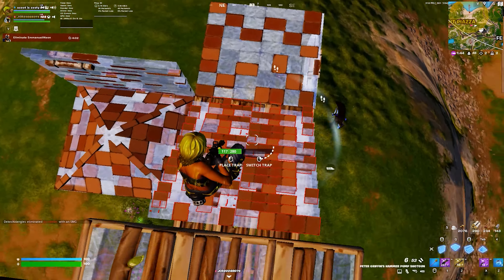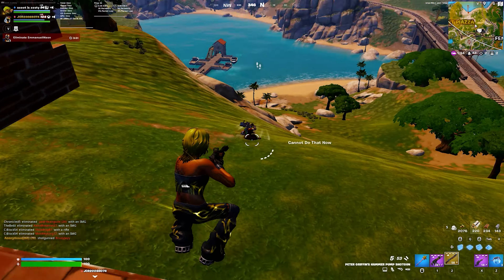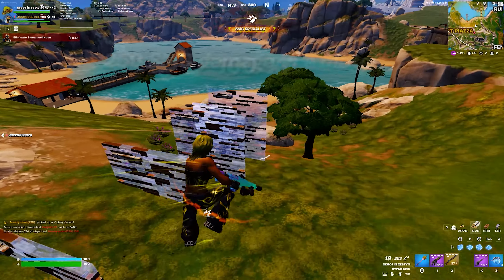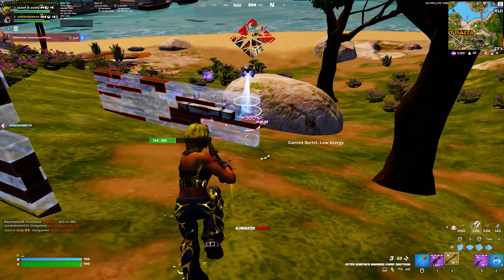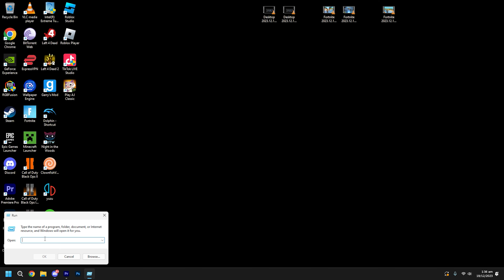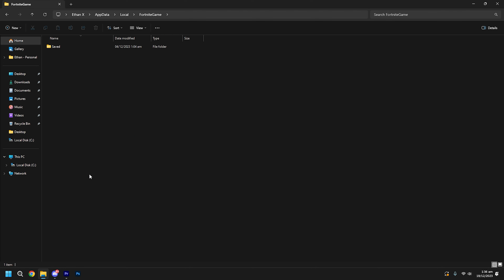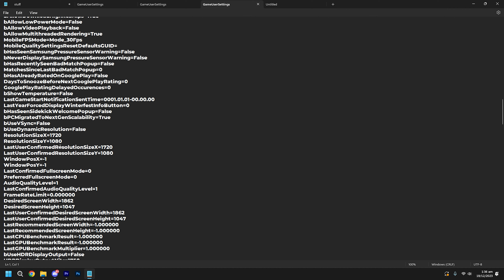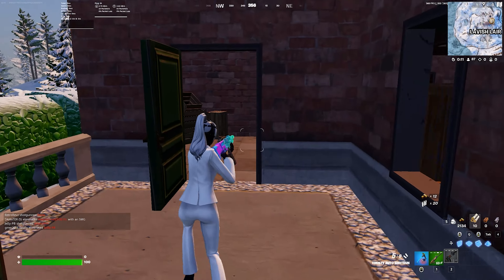Fortnite Stretched Resolution FPS Boost + 0 Delay | Fortnite Chapter 5 (tutorial)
*Creator Code: scootbear*

My Discord Server: N/A currently

My personal discord: @ scootbear
-  Socials -
tags (ignore)
Are You Searching for: